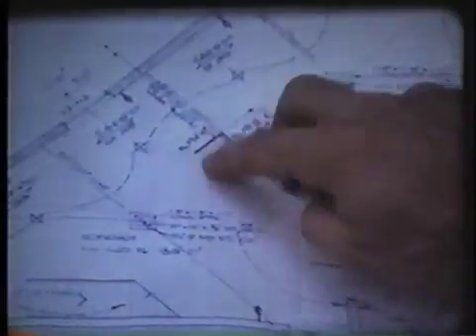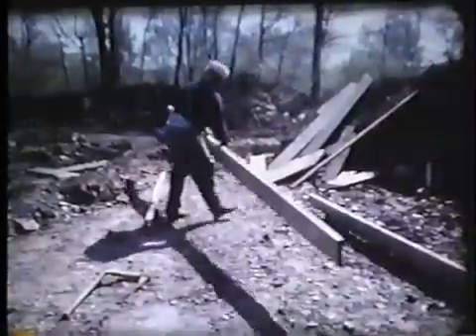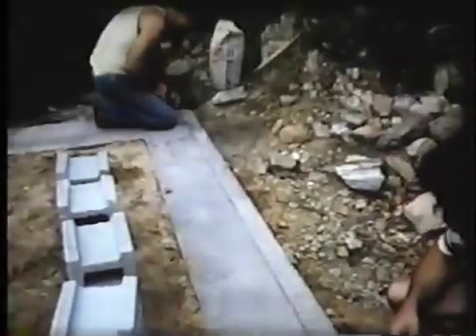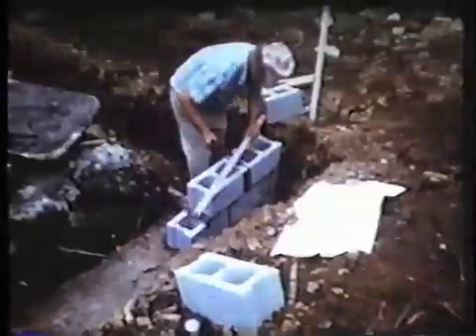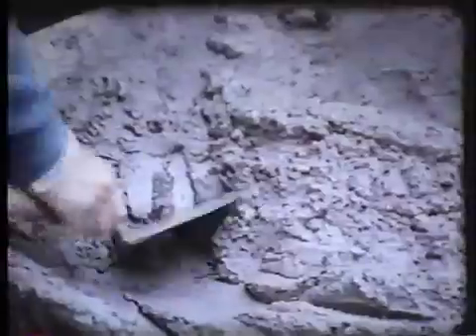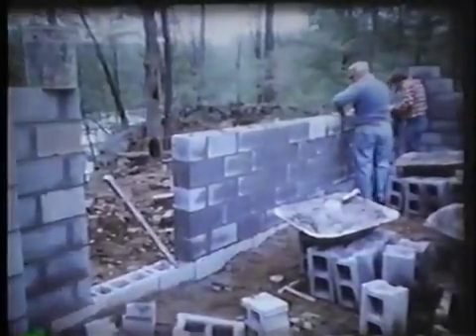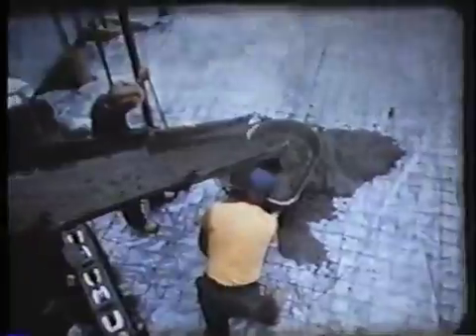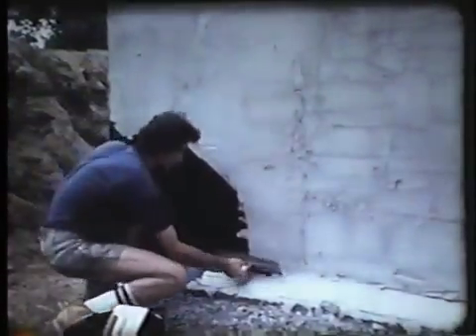The Foundation: Part One of a Two Video Series (w/ SUBTITLES)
Part one of two. Video shows the construction of a home from a couple decades ago. The music rules. There are subtitles. You're welcome.